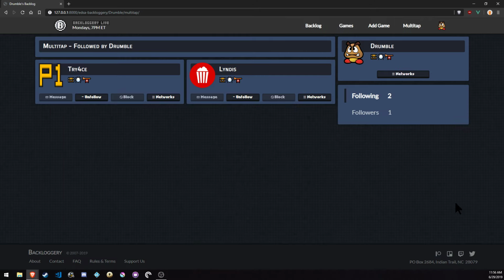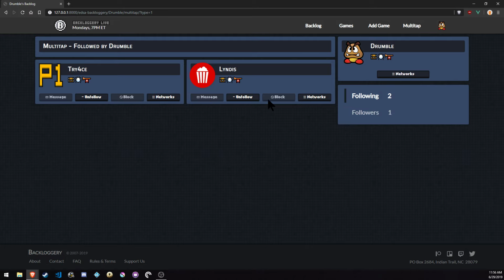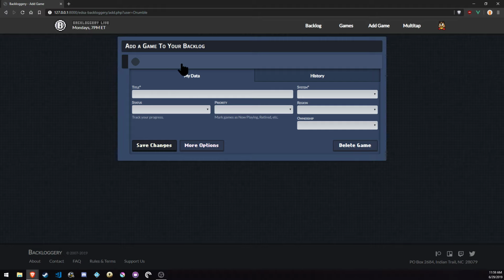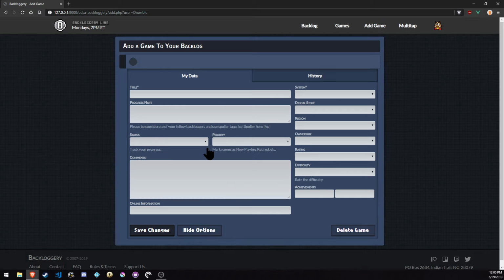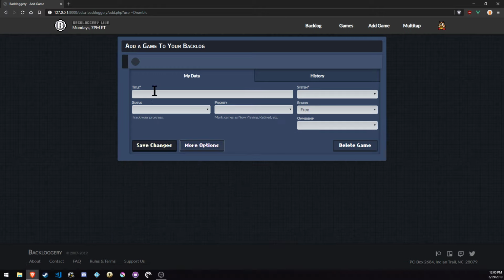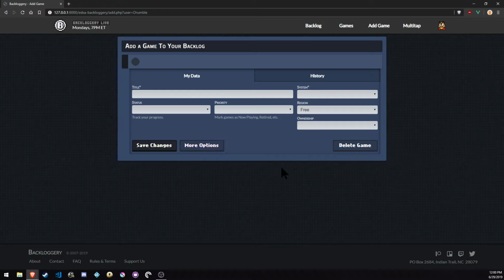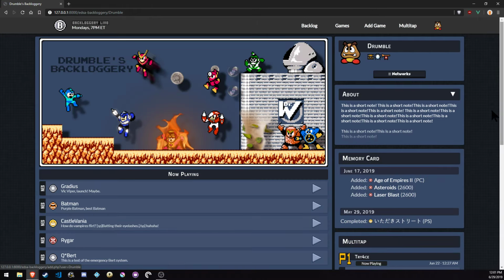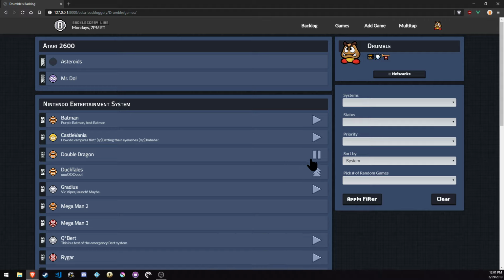Backloggery Breakdown #6 - No Comment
This past week I went back and made some multitap stuff I'd forgotten about and then used the extra time to work on a lot of little touch-ups and fixes.